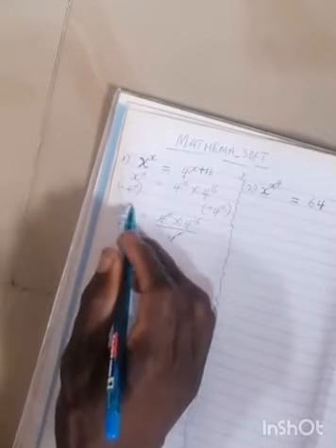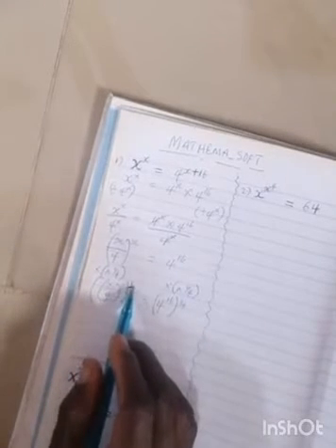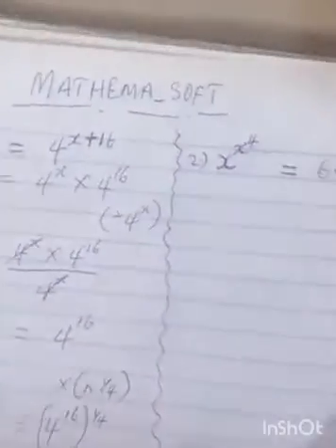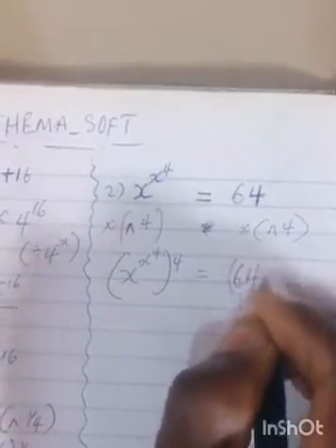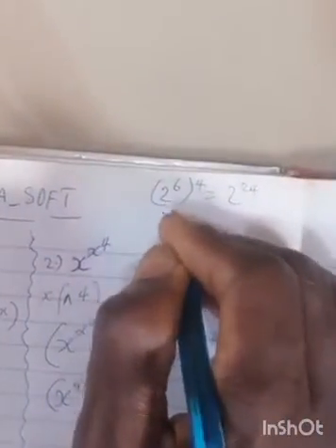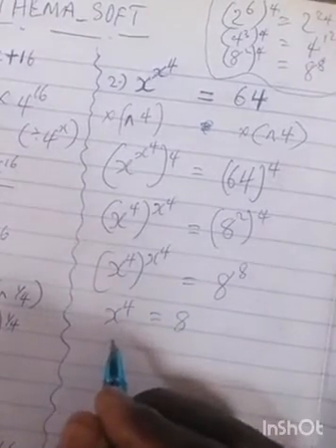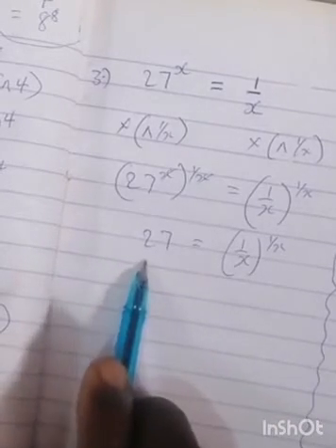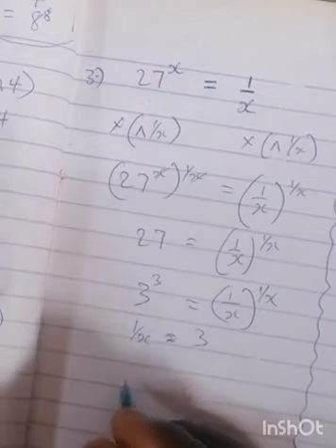How to approach a seemingly difficult indices questions (WAEC, JAMB, UTME, POST UTME, A-LEVEL etc)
Pay attention to this simple insight applicable to solving seemingly difficult indices questions.

Every problem has a solution.